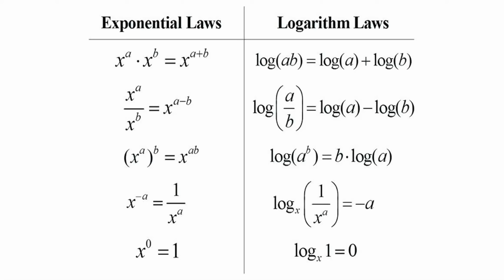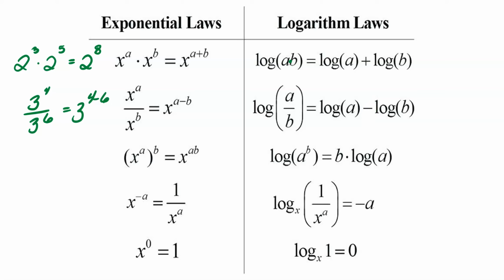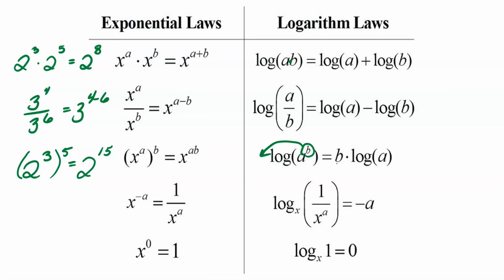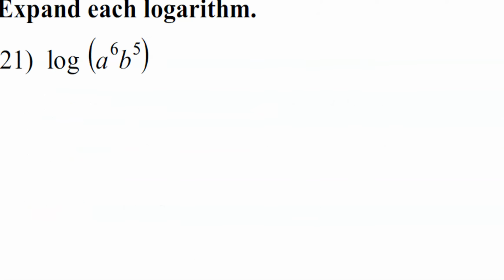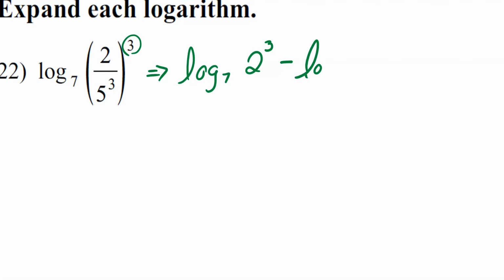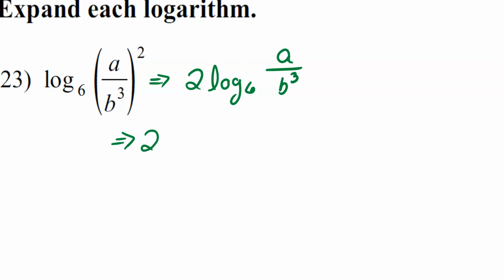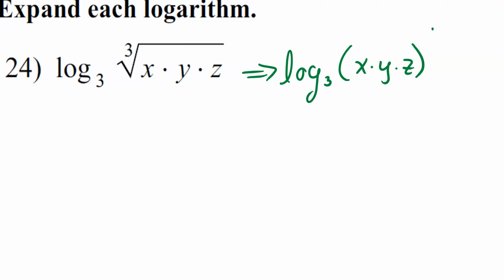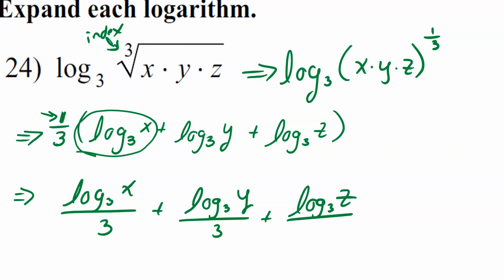Section 6-1 part 3